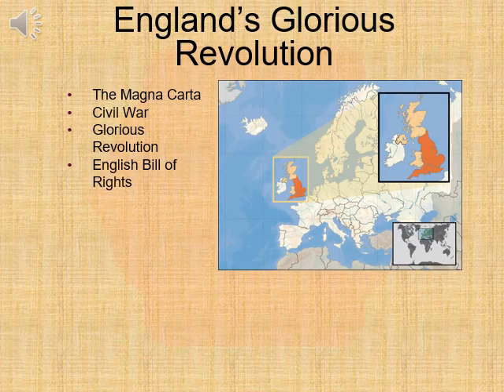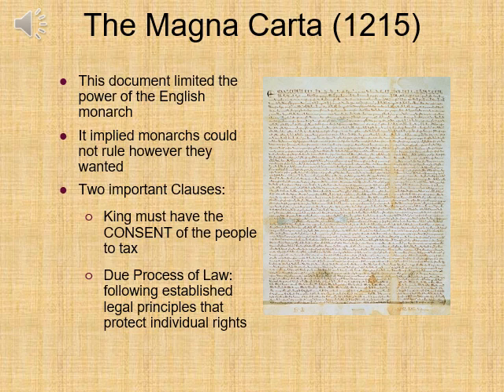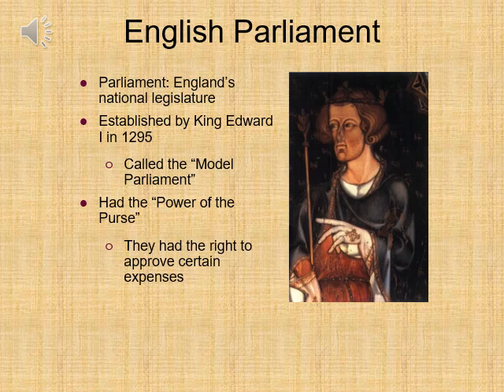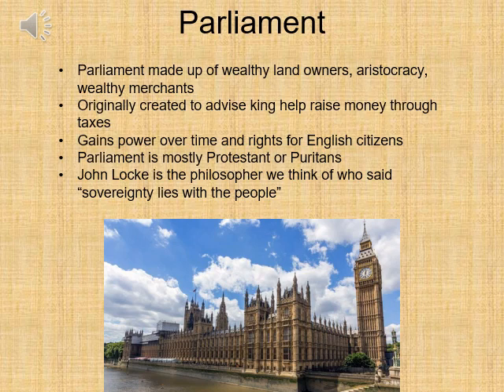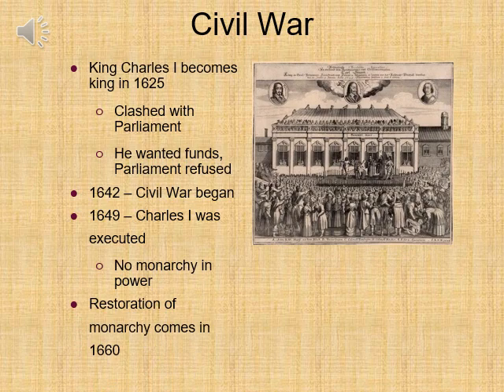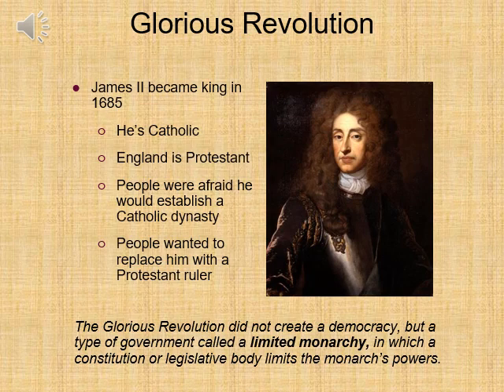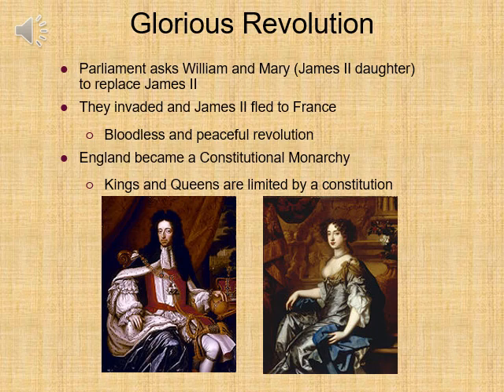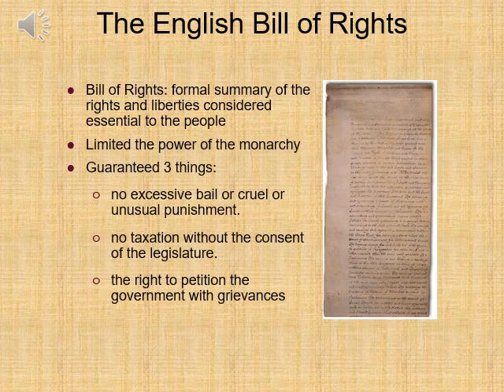World Unit 1 Lesson 4 English Revolution